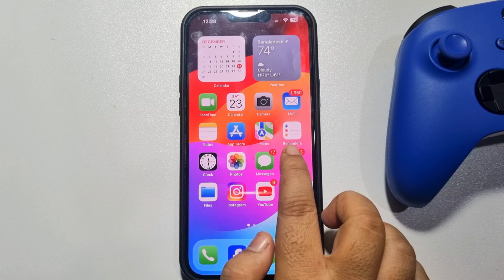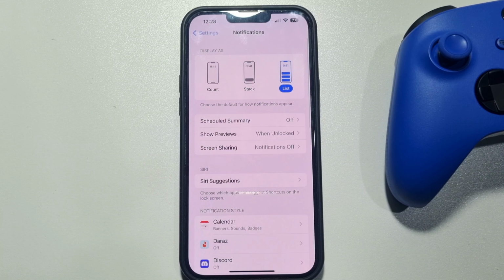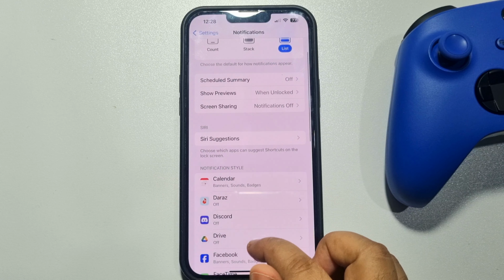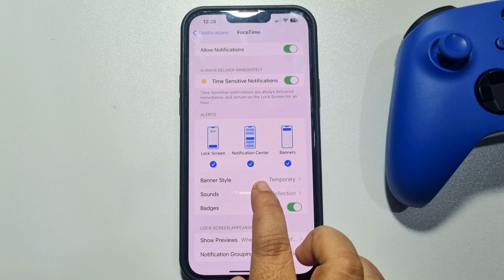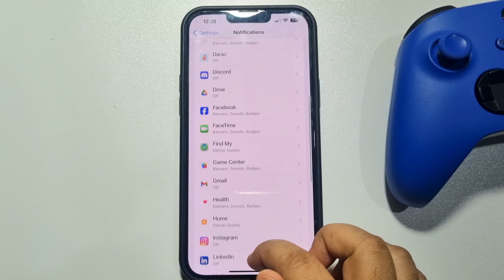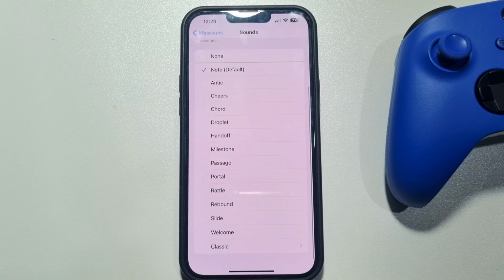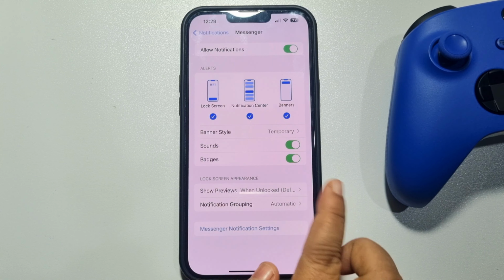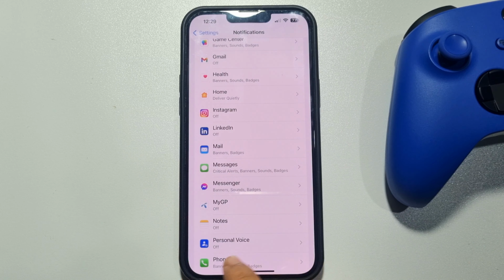How To Change iPhone Notification Sound For different apps 2025 | Full Guide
When using your phone, the notification sounds will quickly become tedious. Here's how to change the notification sound on an iPhone.

0:00 Change iPhone notification sound
0:15 Open setting
0:33 Change Facetime notification sound
0:55 Chagne iPhone message sound
1:24 Outro